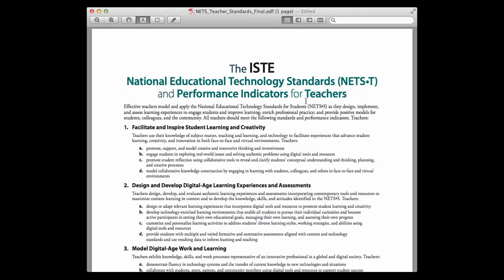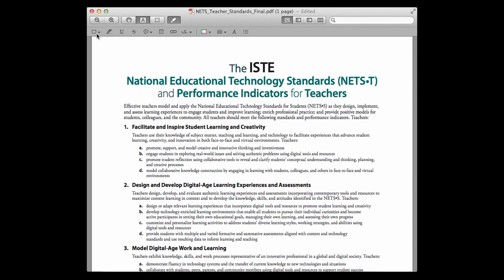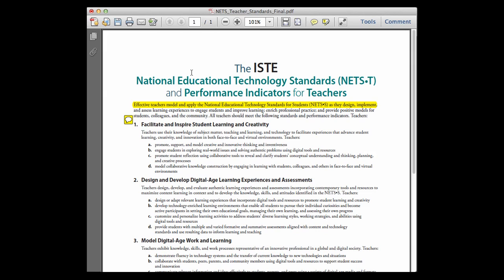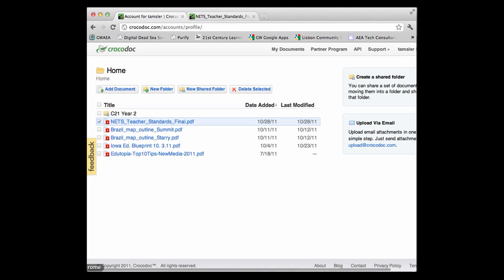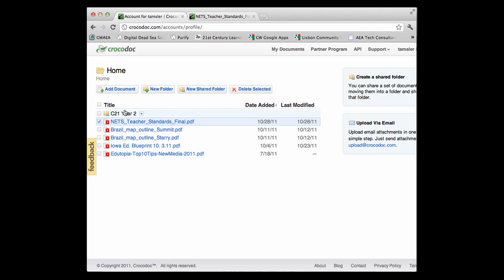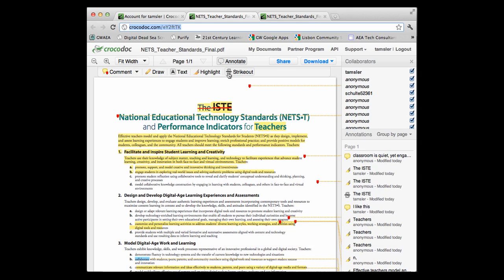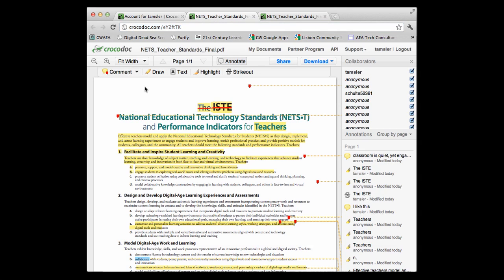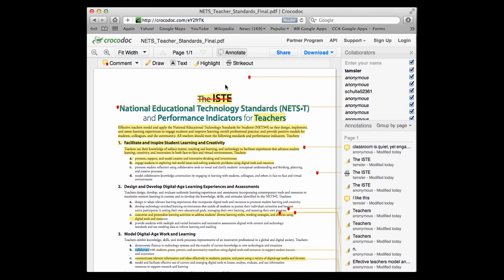PDF Mark-up Tools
This short video will review the use of PDF markup tools using Mac's PDF reader Preview, Adobe Reader X, and a free, online, collaborative markup tool called Crocodoc.